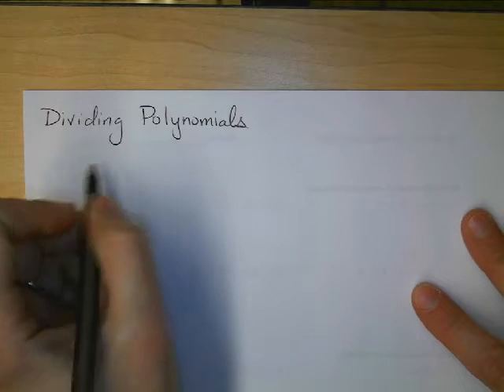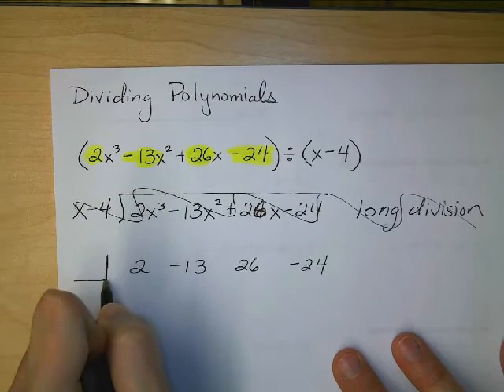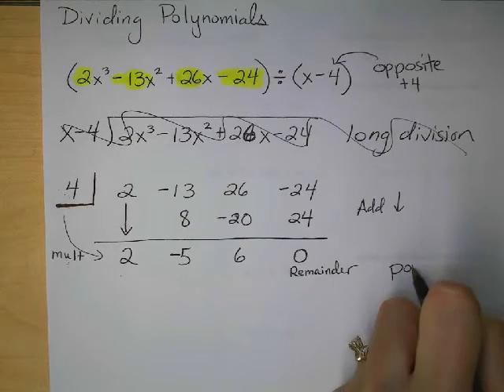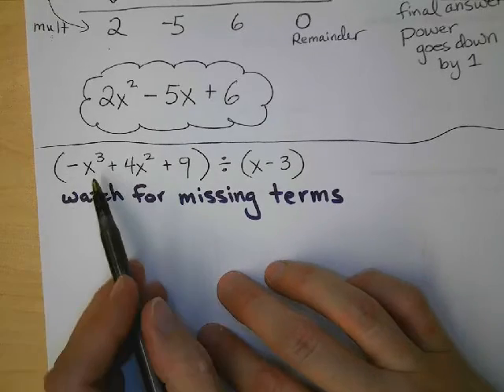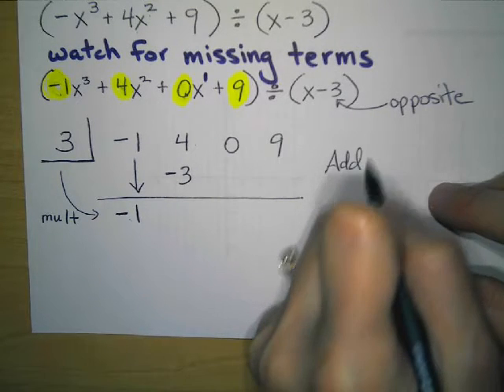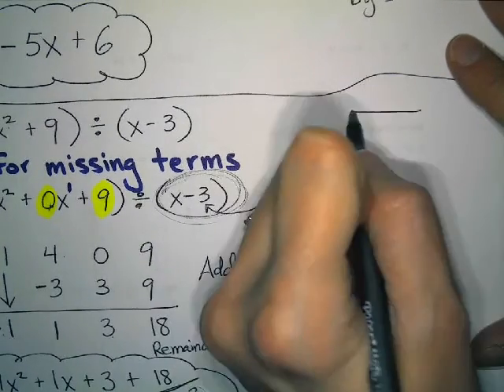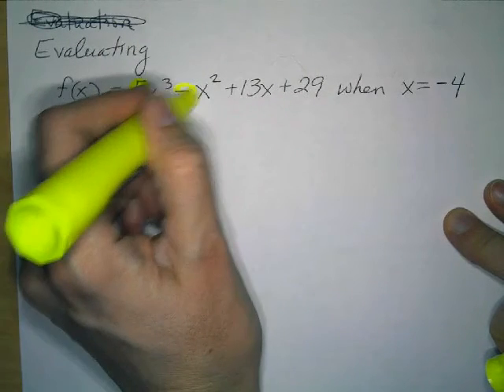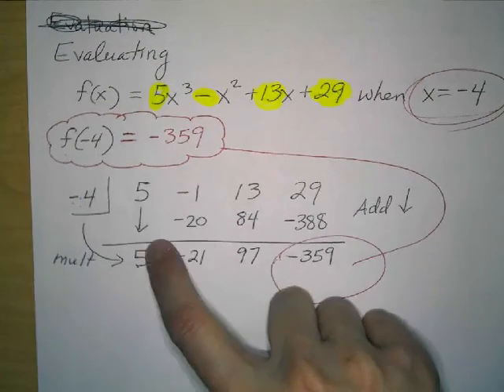4.3 Synthetic Division